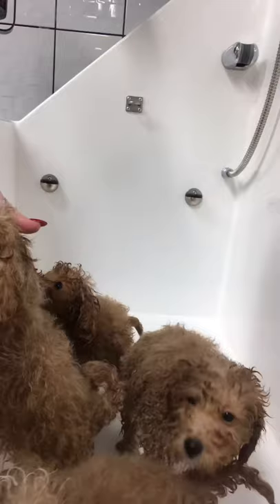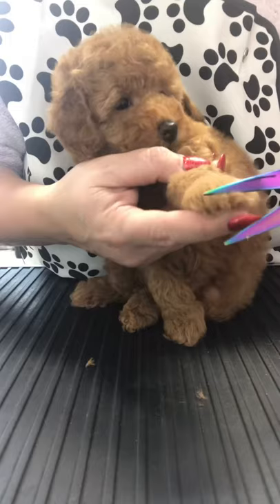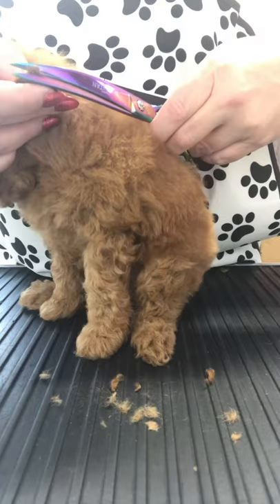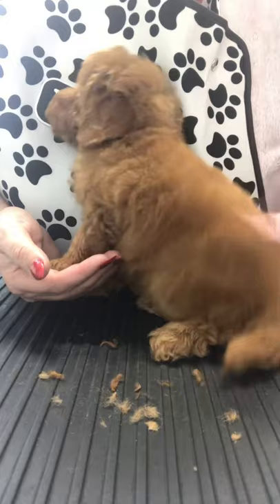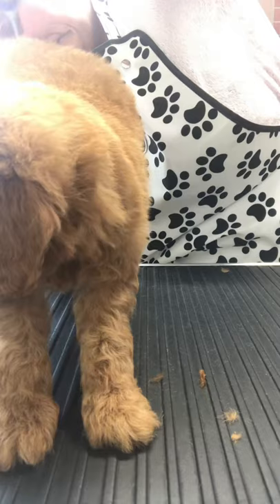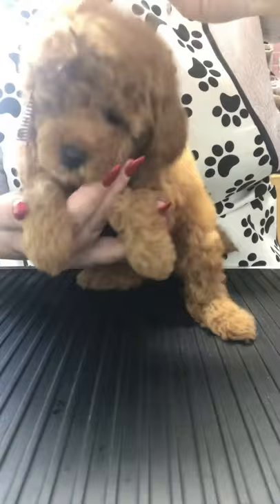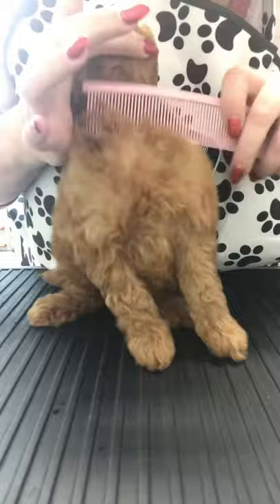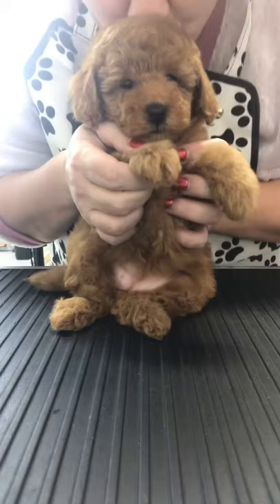8wk old tiny toy poodle puppies having their very first groom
The cutest litter of 8 week old red and apricot toy poodles having their first ever puppy pamper!
Time for a bath, blow dry and trim before they go off to their new homes.